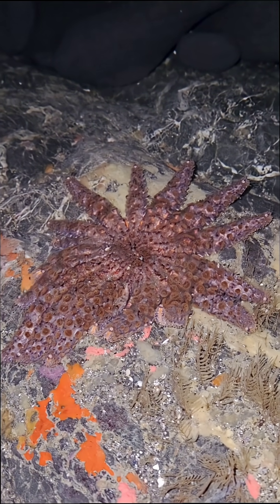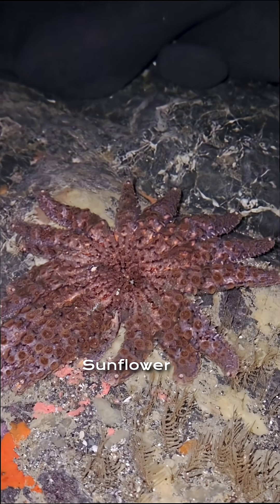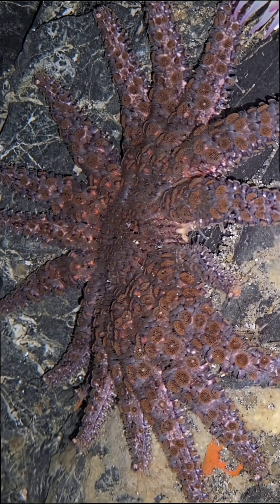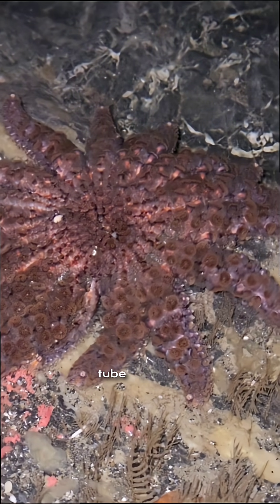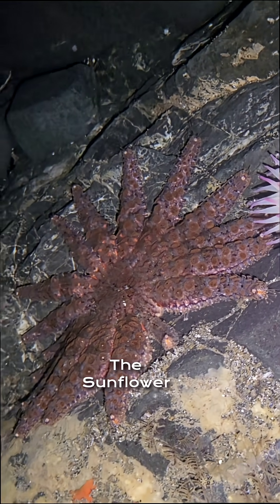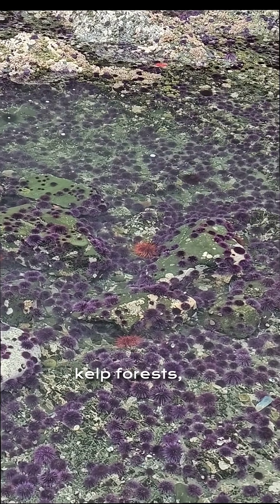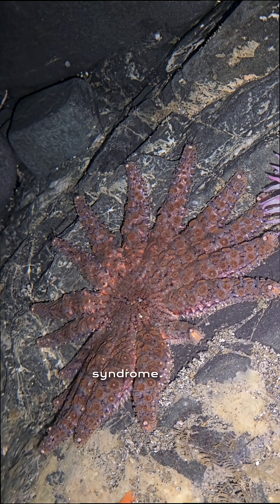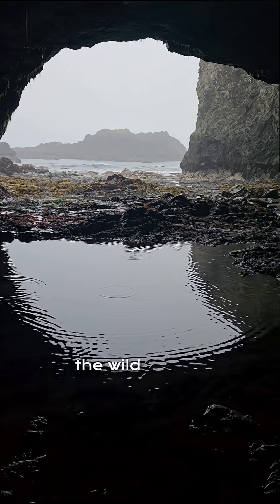Sunflower Sea Star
Sunflower Sea Star (Pycnopodia helianthoides)

This summer, I came across a Sunflower Sea Star in a sea cave along the Northern California coast. The sea star I observed had 17 arms. Its top surface is soft, covered with small spines and papulae, which are tiny finger-like projections that absorb oxygen from seawater. At the tip of each arm is an eyespot that detects light and shadows. It also uses chemical sensors along its arms to detect nearby prey or predators. If an arm is lost, it can regrow it over time.

Sunflower sea stars are keystone predators. They help control sea urchin populations, which in turn protects kelp forests and intertidal ecosystems. After 2013, their population collapsed by more than 90% due to sea star wasting syndrome, a disease now linked to the bacterium Vibrio pectinicida. With fewer predators, purple sea urchins exploded in number, overgrazing kelp forests and damaging the food web that supports fish, invertebrates, and marine mammals.
These changes have thrown coastal ecosystems out of balance across the Pacific Coast.

Scientists are working to breed sunflower sea stars in labs to restore wild populations.
Protecting this species is essential to bringing back healthy kelp forests, supporting coastal biodiversity, and helping future generations experience thriving marine environments.

Musician: As Tall As Pine (from Audiio)